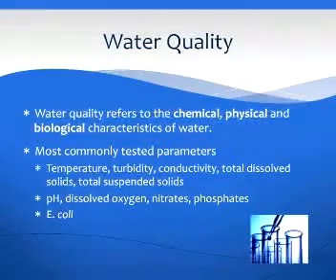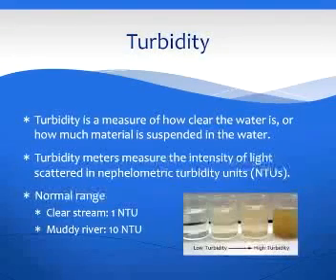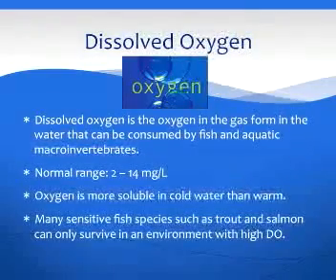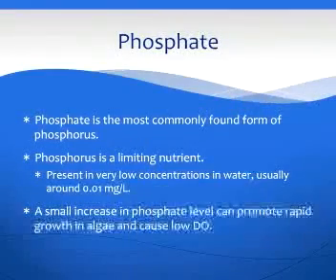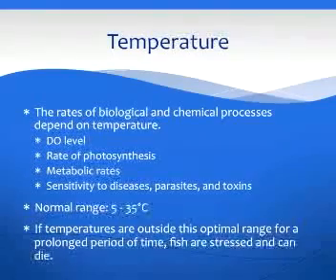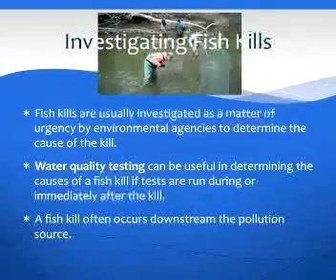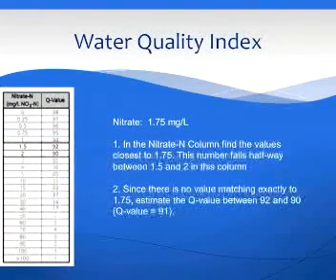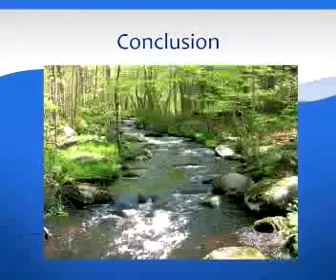Water Quality Presentation